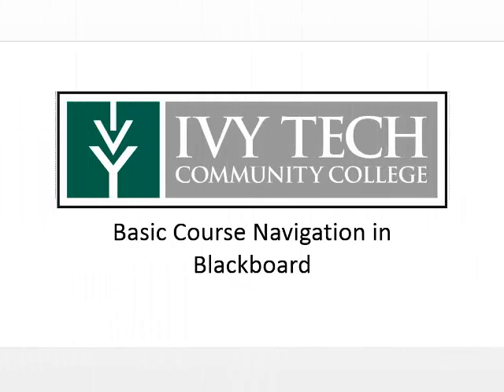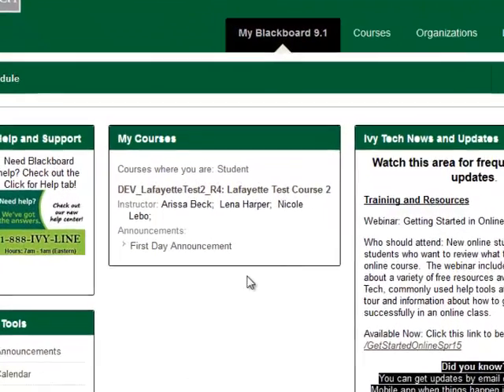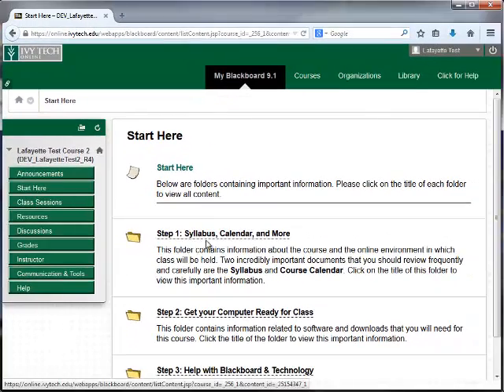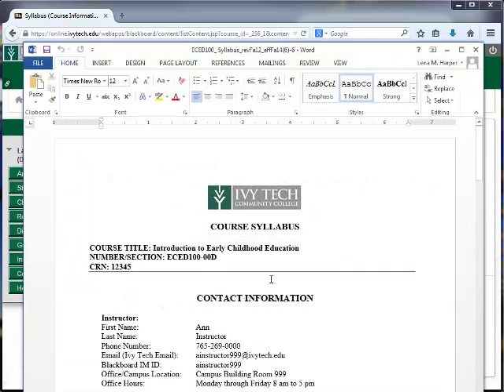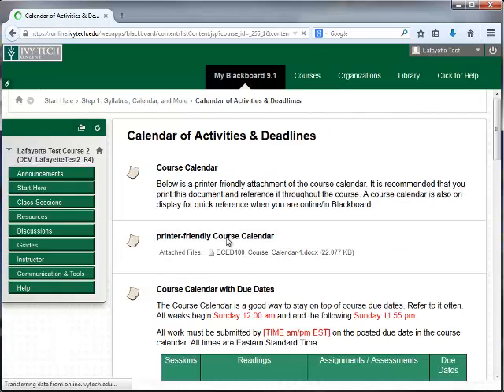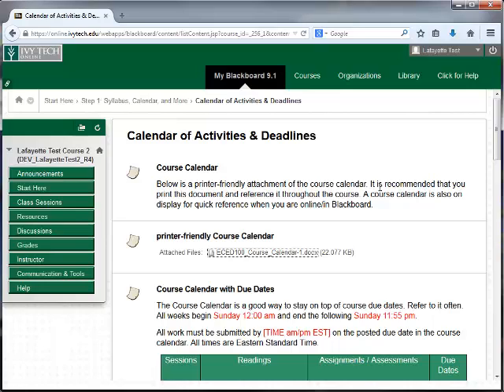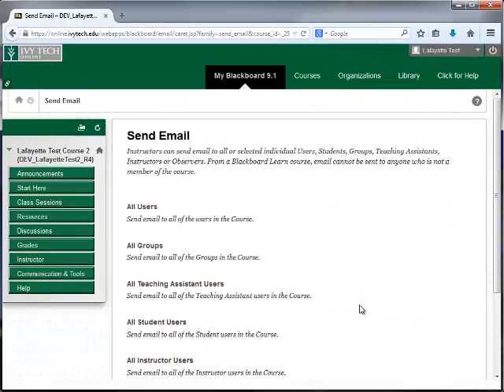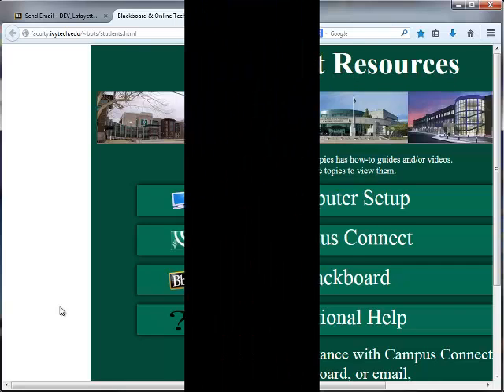Basic Course Navigation in Blackboard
Basic navigation of your course in Blackboard at Ivy Tech Community College.